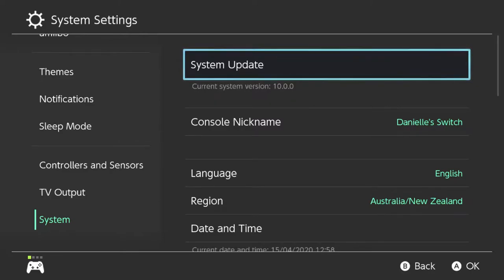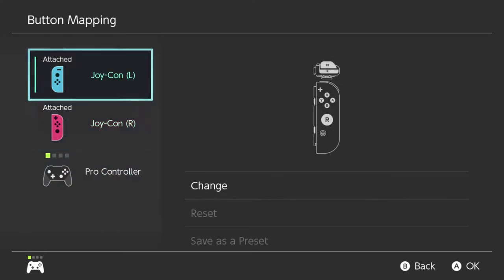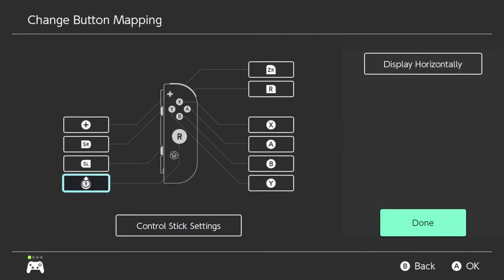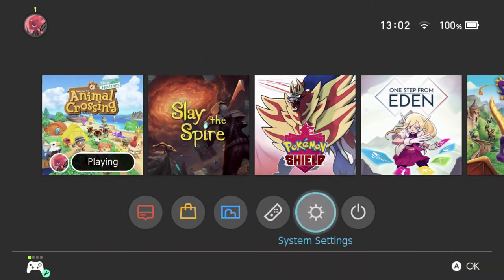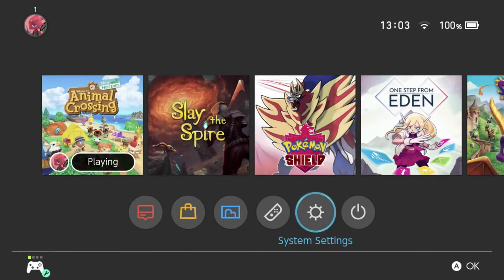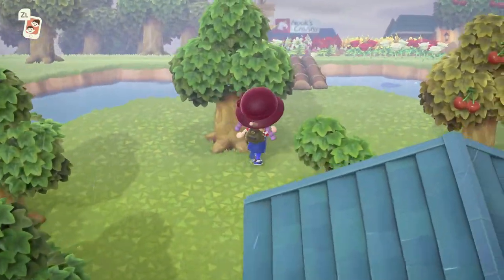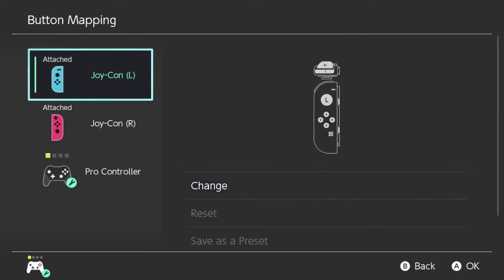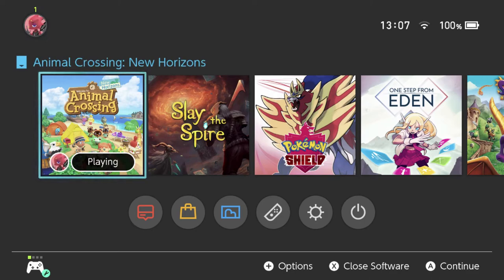The Most Important System Update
heckin superb you funky little lizard